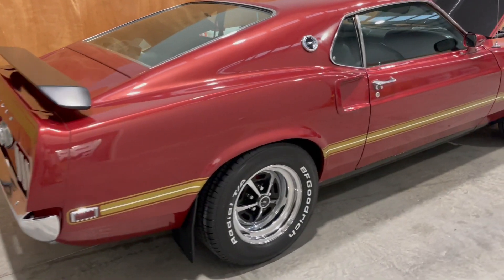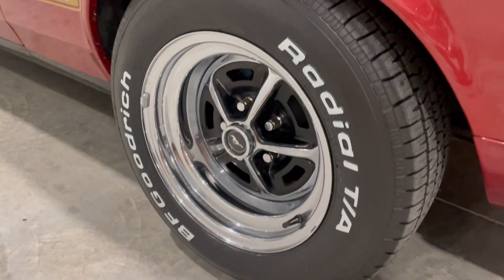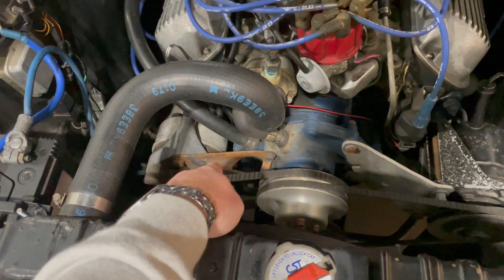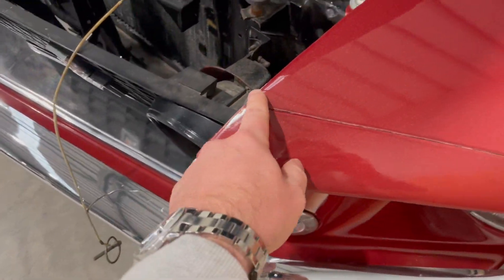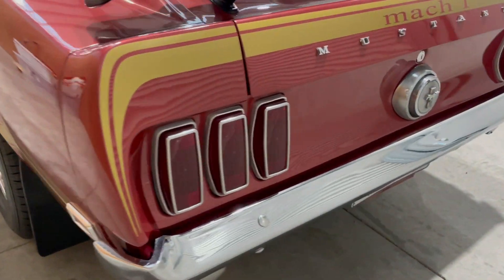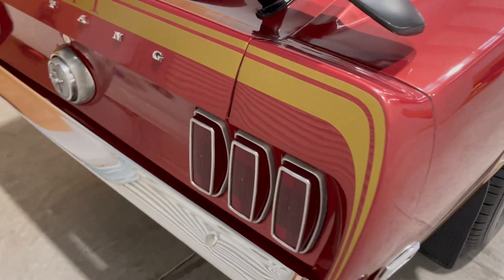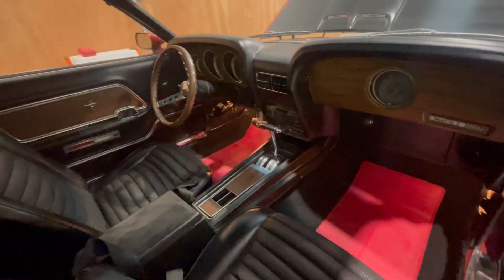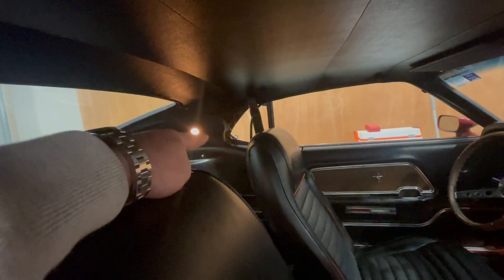1969 Mach 1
Showing imperfections